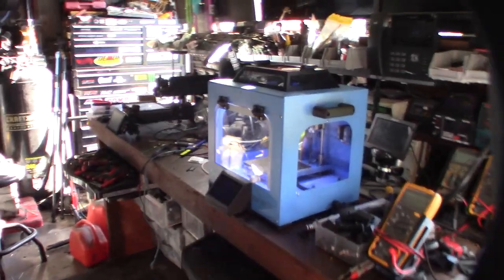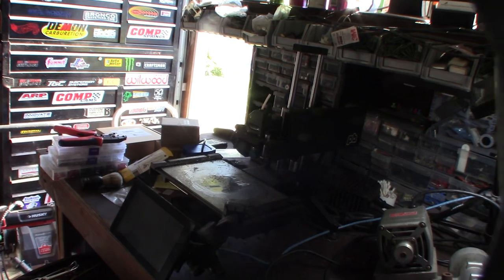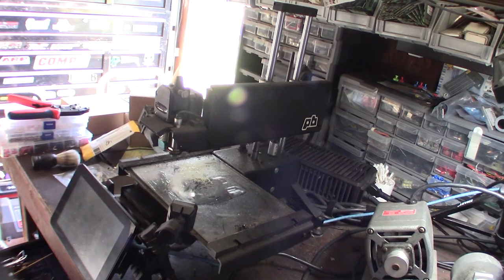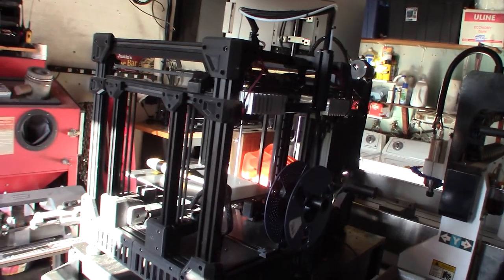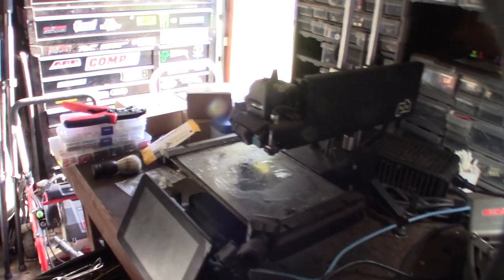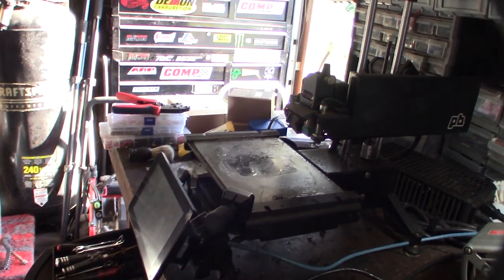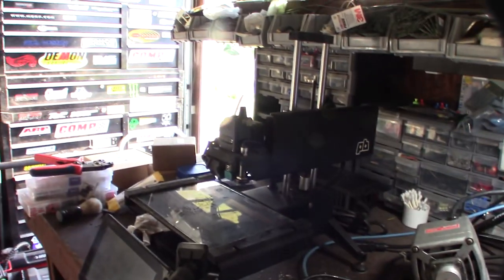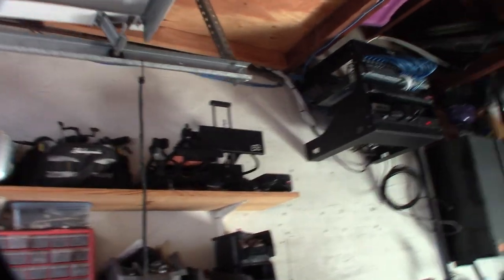Printrbot Simple Metal Retirement Party, Salute, Send off.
I love this little 3D printer. I'm never going to get rid of it. Printrbot was way ahead of there time. It was the first printer I saw that came with an inductive probe. I've upgraded the electronics many times over the years. I'm keeping printer ready to put back into active duty!!! Long Live The Printrbot!!!